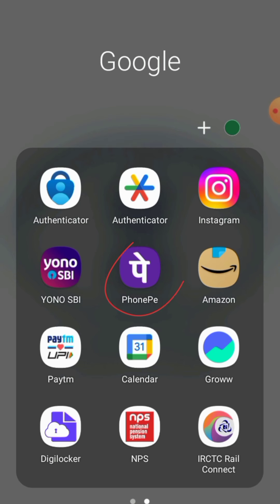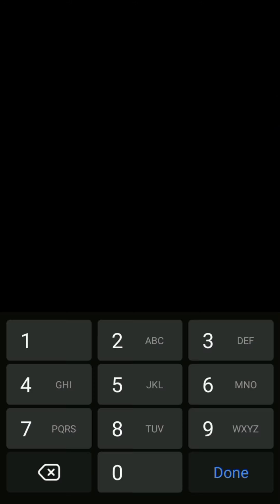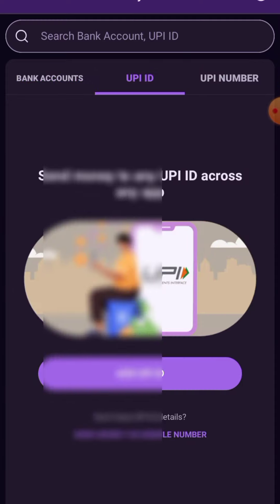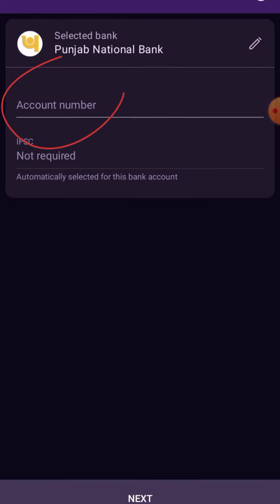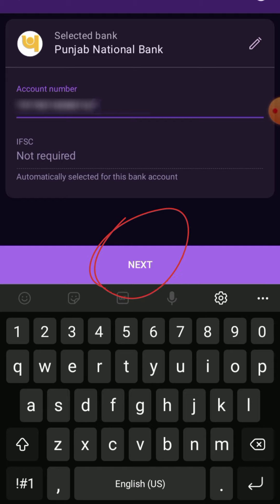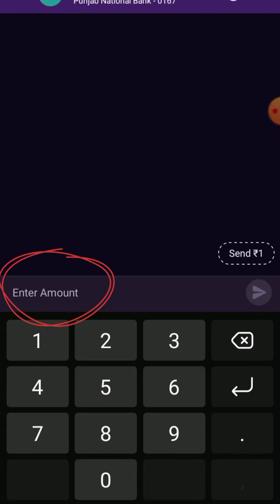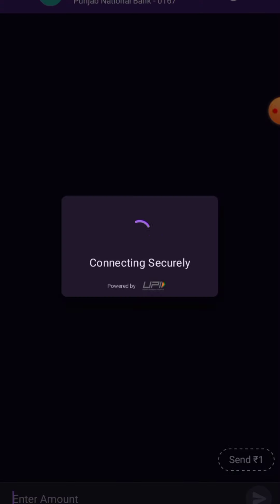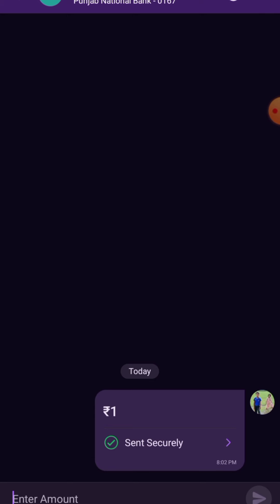How To Send Money PhonePe to Any Bank Account | How To Transfer Money PhonePe to Bank Account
Description: Learn how to send money from PhonePe to any bank account with our easy step-by-step guide. This tutorial will walk you through the process of transferring money from PhonePe to a bank account quickly and securely. Whether you’re new to PhonePe or looking for a refresher, this video covers everything you need to know.

Introduction: PhonePe is a popular digital payment platform in India that allows you to send money to any bank account seamlessly. This guide will walk you through the steps to send money from PhonePe to any bank account.

Step-by-Step Guide to Send Money from PhonePe to Any Bank Account:

1. Open the PhonePe App: First, open the PhonePe app on your smartphone. If you haven’t downloaded it yet, you can find it on the Google Play Store or Apple App Store.

2. Link Your Bank Account: Make sure your bank account is linked to PhonePe. To link a new account, go to 'My Money', then 'Bank Accounts', and tap on 'Add New Bank Account'.

3. Initiate Money Transfer: On the home screen, tap on the 'To Bank/UPI ID' option. Select the 'Bank Account' tab to proceed.

4. Enter Recipient Details: Enter the recipient’s bank account number and IFSC code. If you’ve saved the recipient’s details before, you can select them from your contacts.

5. Enter the Amount: Type in the amount you wish to transfer. You can also add a note or message if needed.

6. Confirm and Send: Review the details carefully, then tap on 'Send'. Authenticate the transaction using your UPI PIN.

7. Transaction Successful: You’ll receive a confirmation message once the transaction is successful. The recipient will also be notified of the transfer.

Conclusion: Transferring money from PhonePe to any bank account is a straightforward process that can be completed in just a few steps. By following this guide, you can ensure your transactions are secure and efficient.

=== Queries ===

transfer phonepe wallet to bank account,
transfer phonepe balance to bank account,
transfer phonepe to bank account,
transfer phonepe,
money transfer phonepe,
bank transfer phonepe,
PhonePe for bank transfers,
Send Money PhonePe,
Transfer Money PhonePe to Bank,
PhonePe to Bank Account,
PhonePe Money Transfer,
How to Transfer Money PhonePe,
PhonePe Bank Transfer Guide,
Easy PhonePe Money Transfer,
Send Money from PhonePe,
phonepe money transfer to bank,
PhonePe bank account transfer tutorial,
How to send money from PhonePe to a bank account?,
How to transfer money from PhonePe to a bank account?,
PhonePe to bank account transfer steps,
Best way to send money from PhonePe to bank account,
How to use PhonePe for bank transfers,
Step-by-step guide to transferring money from PhonePe to bank,
PhonePe money transfer tutorial,
How to link PhonePe with a bank account for transfers,
How to withdraw money from PhonePe to bank account,
Securely transfer money from PhonePe to bank account,
How to transfer funds from PhonePe to a bank account safely,
PhonePe to bank transfer process explained,
How to move money from PhonePe to bank account,
How to send funds from PhonePe to a bank account,
Easy steps to transfer money from PhonePe to bank account,
How to transfer money from PhonePe to savings account,
How to transfer money from PhonePe wallet to bank account,
How to send money from PhonePe to another bank account,

=== Useful Links ===